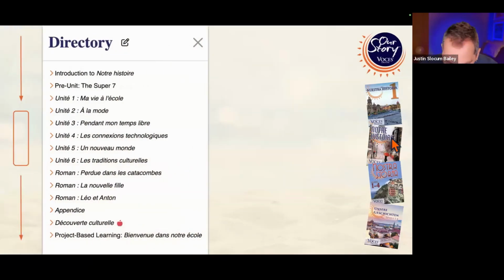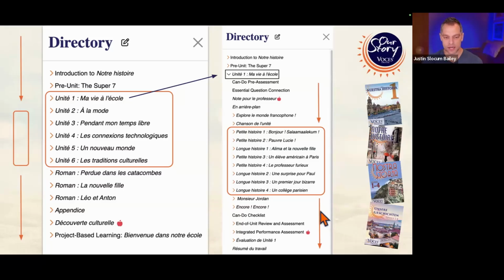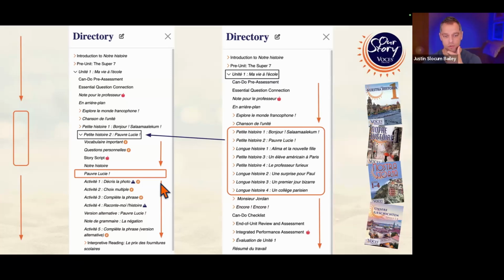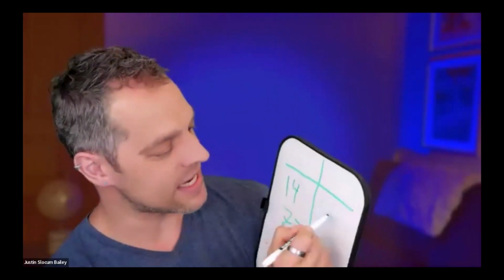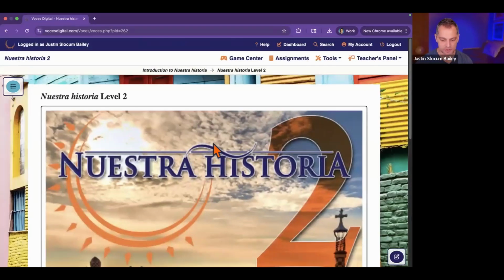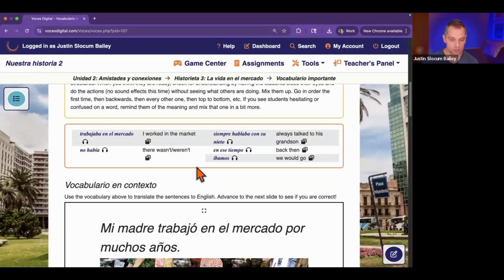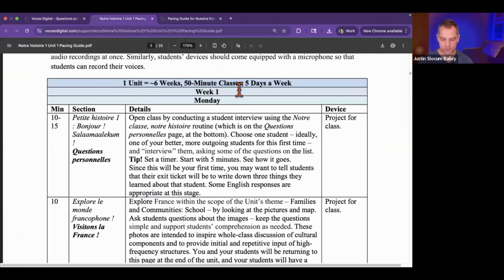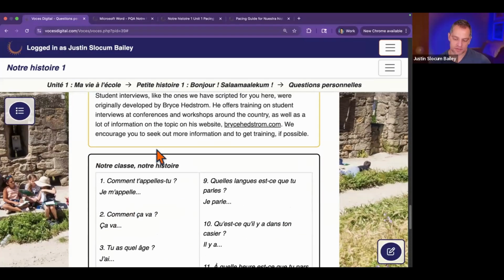Summer Workshop 2025 - Sequencing and Pacing in the Our Story Series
Voces' Our Story series—Nuestra historia, Notre histoire, Nostra storia, and Unsere Geschichten—is so packed with content and lessons that teachers can wonder how best to approach it. What does a given lesson look like in practice? What does a unit look like? What does a year look like? And how can we help students' proficiency and interest grow throughout it all? Justin will help you make sense of the content and its flow so that you can approach your lessons, units, and long-range plans with confidence.